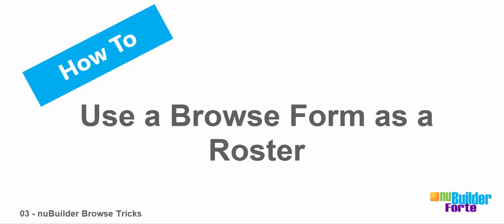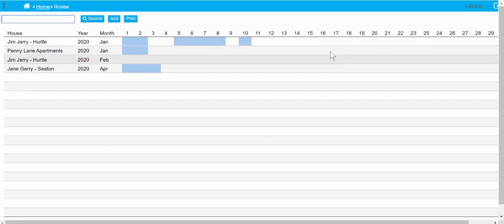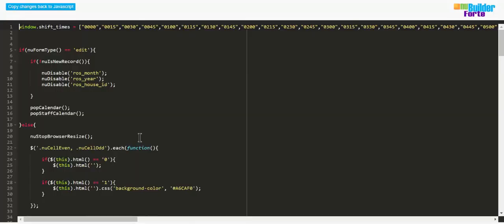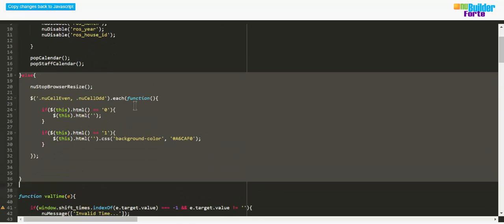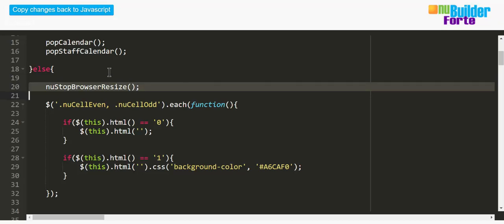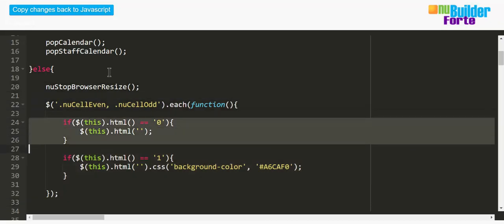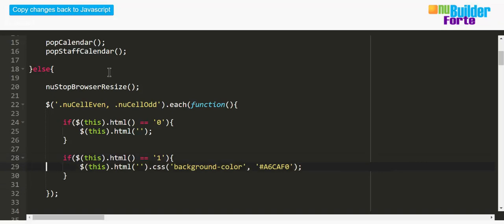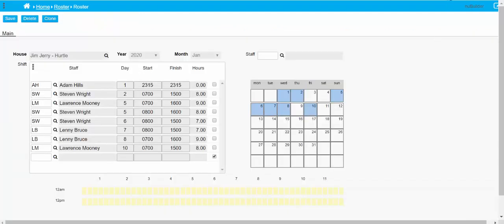03 nuBuilder Browser Tricks